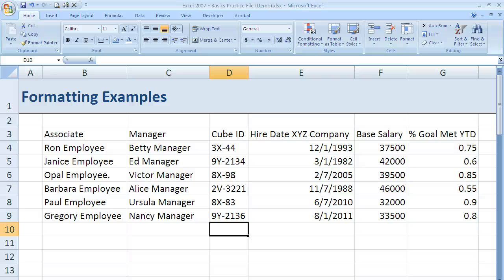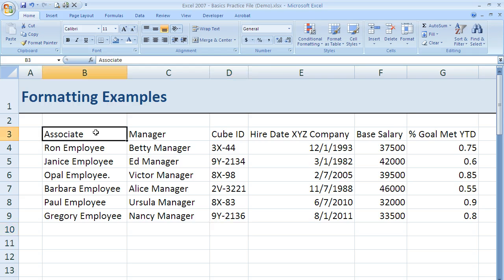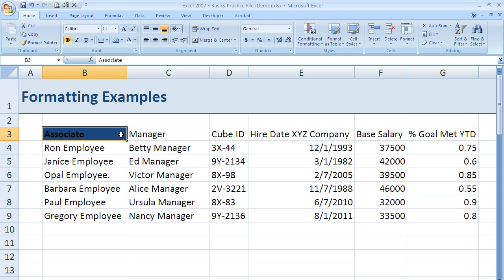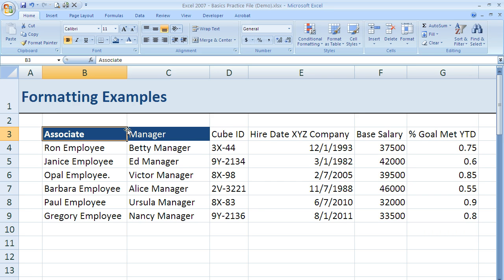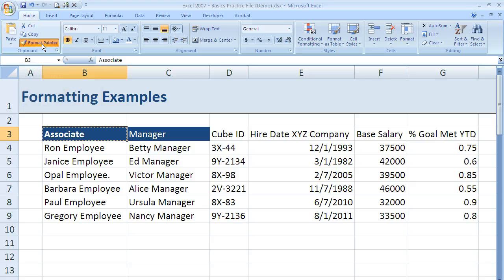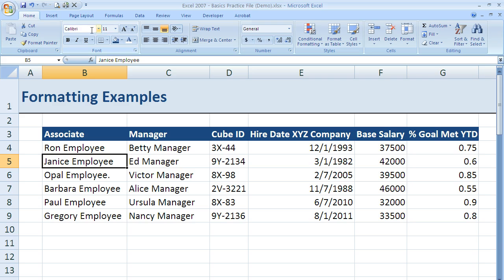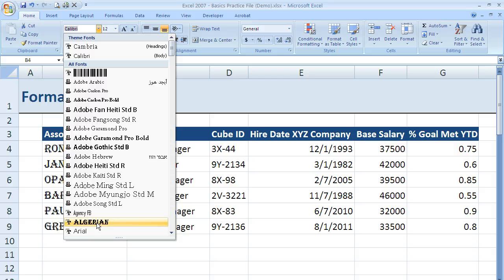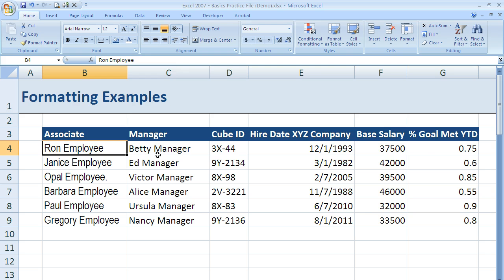How to use the font options to make basic formatting changes in Excel 2007 (Excel 07-007)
Video 7 in the Excel 2007 Basics series. Shows how to use the options within the Font group to make basic formatting changes.